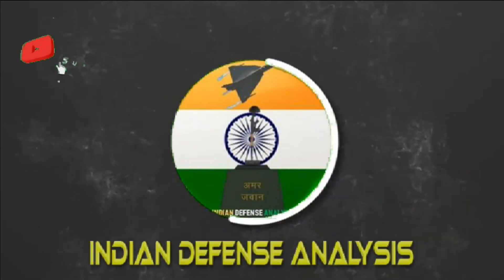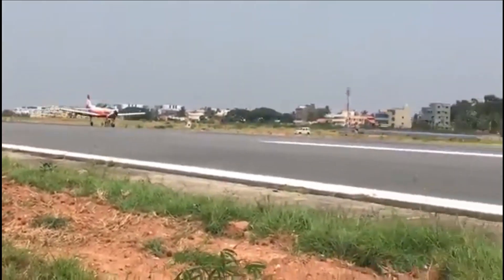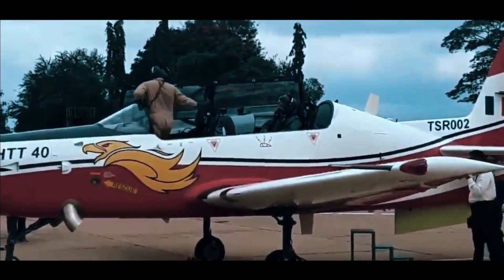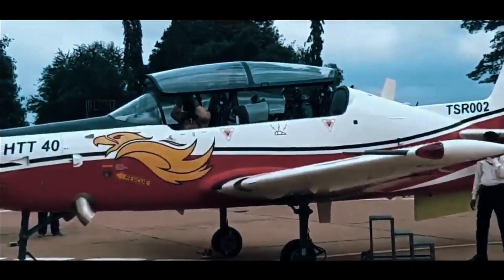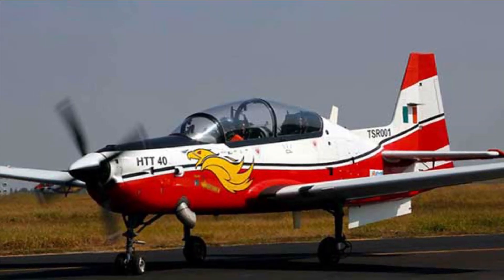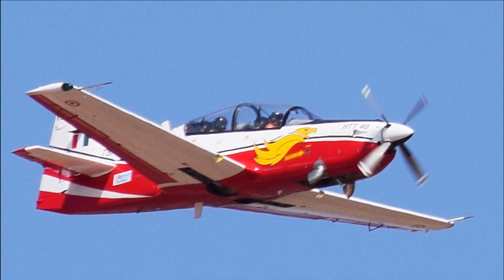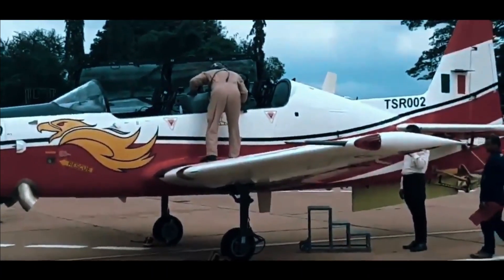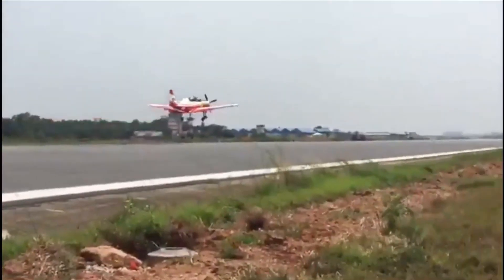breakingnews HAL HTT 40 receives airworthiness certificate. Fastest to reach certification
About HTT-40

HTT-40 is all metal, tandem seat aircraft with a bubble canopy and a T-tail configuration. It features a retractable tricycle landing gear system with a steerable nose wheel. The aircraft will be primarily used for basic flight training, aerobatics, instrument flying, and close-formation flights. it is well suited for missions in and around India's border and for COIN operations.

The development of HTT-40

The first prototype of the HTT-40 Trainer was rolled out from the Aircraft Research and Design Centre (ARDC) hangar in February 2016. The HTT-40 trainer made its first flight in May 2016.

Back in May, 2020, the then Chief of Air Staff RKS Bhadauria has told that IAF plans to acquire 450 fighters in next 15 years. IAF plans to acquire 83 LCA Mk1A, approximately 100 LCA Mk2 , 6 sqrds of (~100) AMCA, 36 Rafales, 114 MRCA and 70 HTT40.

In August 2020, the DAC chaired by the Defence Minister Rajnath Singh has approved 106 HTT-40 for Indian Air Force.

On February 4, 2021 during the Aero India show, HAL has received an RFP for 70 HTT40 from Indian Air Force with additional clause of 38 more. The aircraft will be produced at two manufacturing unit of HAL at Bengaluru and Nasik.

On 4th August 2021, HAL announced that HTT-40 had completed spin certification flight testing. It has already demonstrated ten turn spins and ready for operational clearance.

On 6th June, HTT 40 received its airworthiness clearance certificate from CEMILAC.  The project set a record as the fastest to reach certification from the first flight. HTT 40 is designed to PSQR issued by IAF & FAR 23 standards.

HTT 40 Capabilities

The aircraft is powered by Honeywell’s Garrett TPE 331-5 Turbo prop Engine which is being manufactured, overhauled and repaired by HAL under the licence from Garrett Engine Division of Honey Well. The same engine is also used in Dornier DO-228 aircraft.

It can deliver 40 hours of flying for the same cost an F-16 or MiG- 29 will deliver in just one hour – which kind of explains why the plane gets the number in its name. The HTT-40. The aircraft can strap up guns and bombs and get into combat mode when there is a need for one. “It can fly upto 600 kmph and reach an altitude of 6 km. With a maximum take-off weight of 2,800kg, the trainer can be configured to carry a gun, rockets and bombs to perform light combat and counter-insurgency missions.